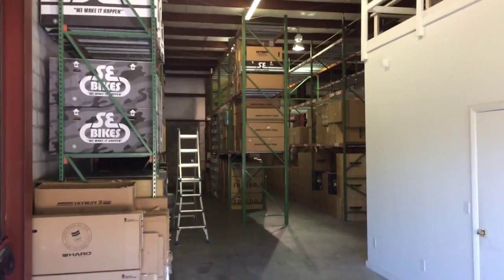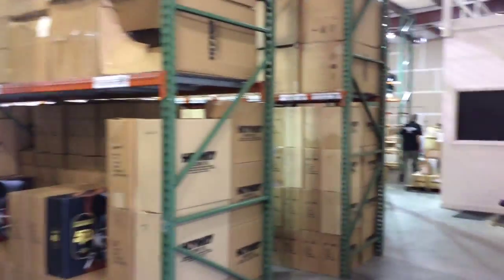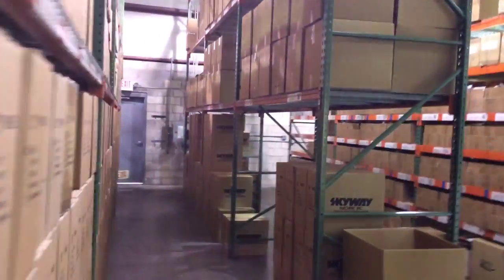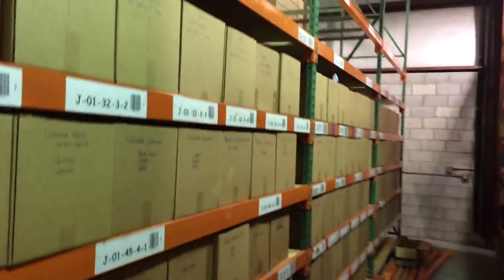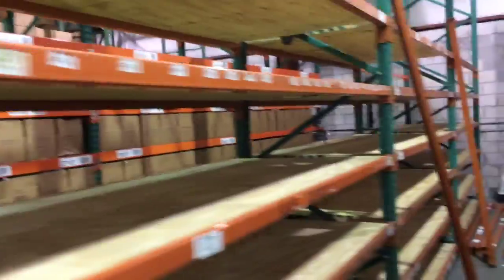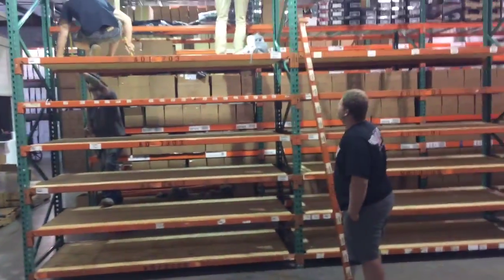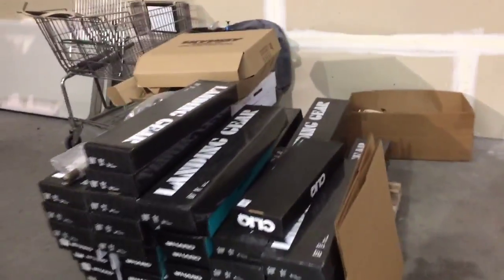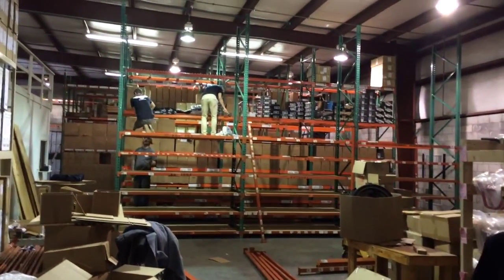Building the new PlanetBMX warehouse!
Day 20: Making more progress!